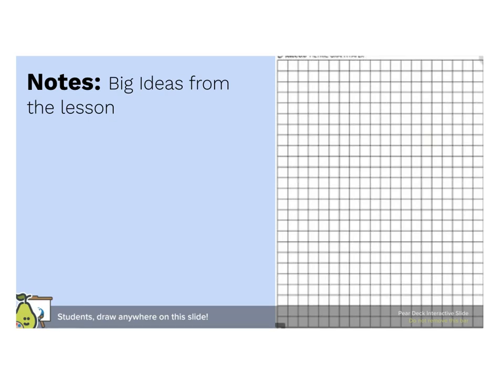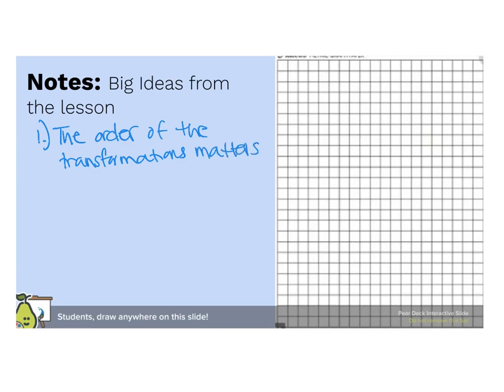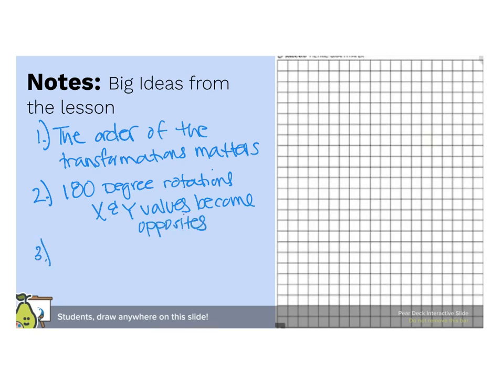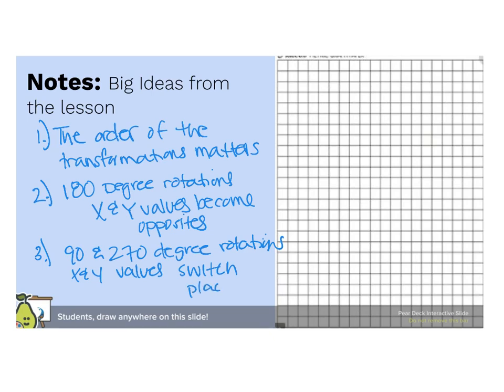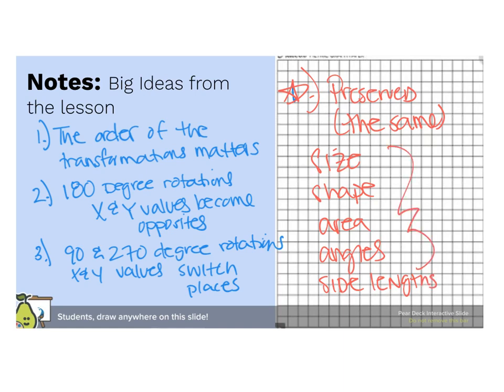U1 L14 Big Ideas